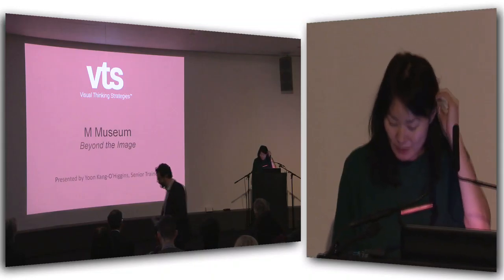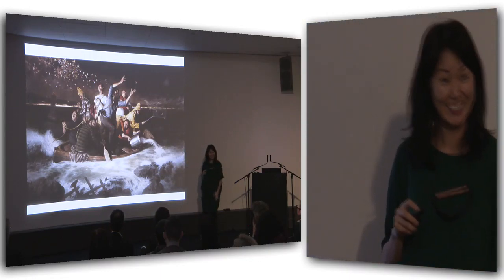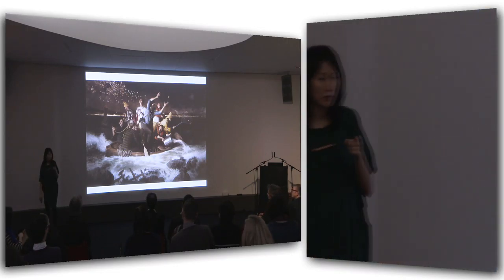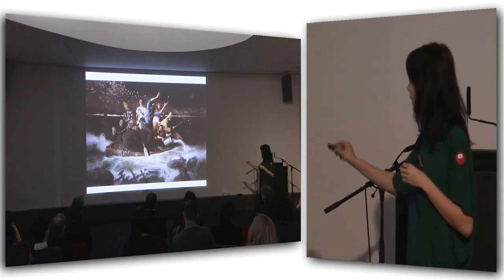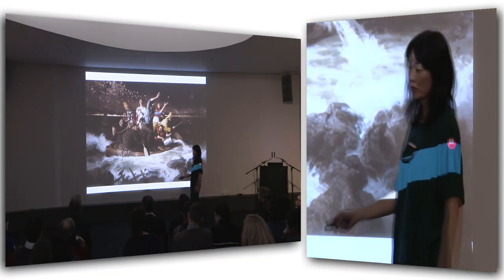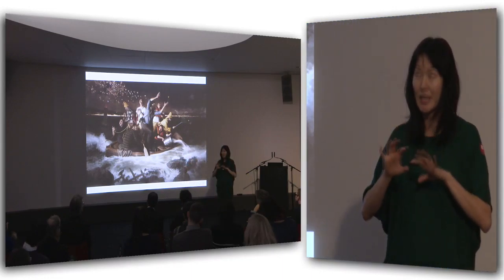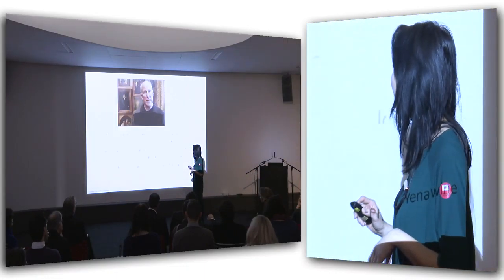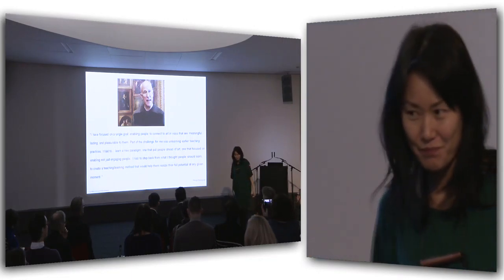Visual thinking strategies - Yoon Kang-O'Higgins